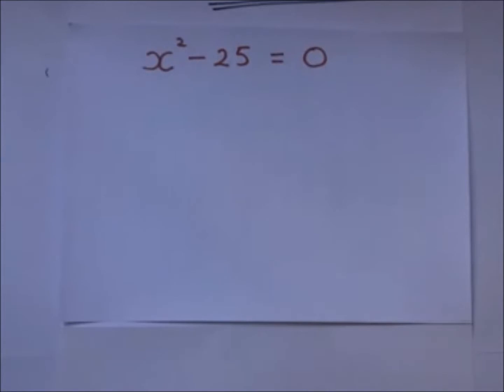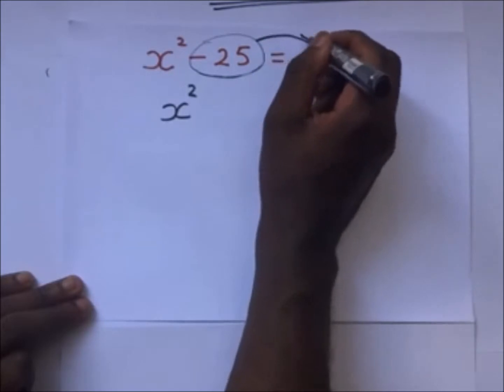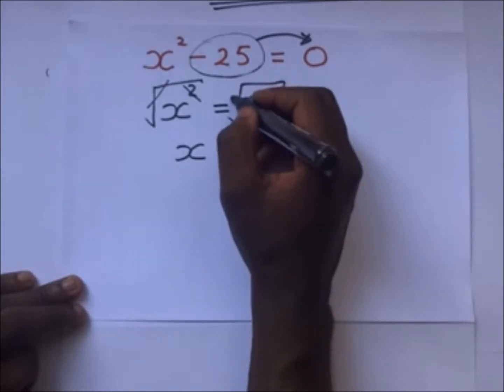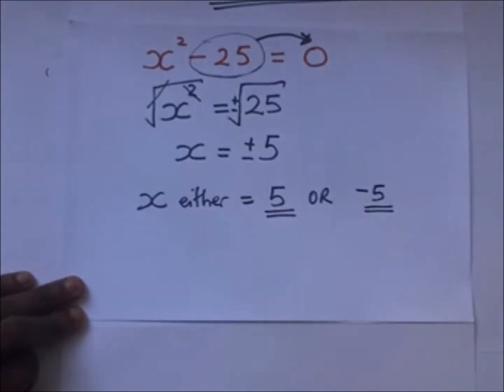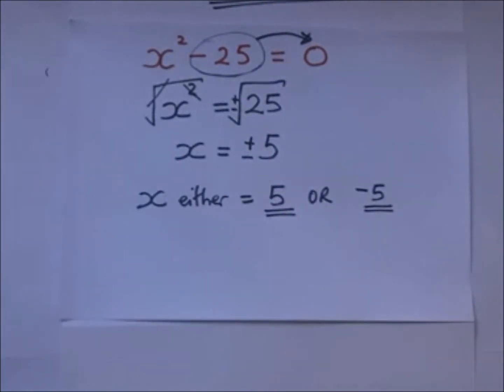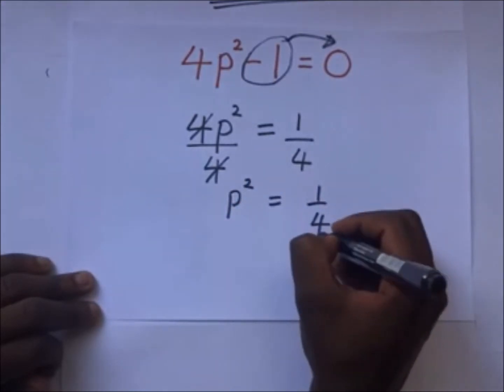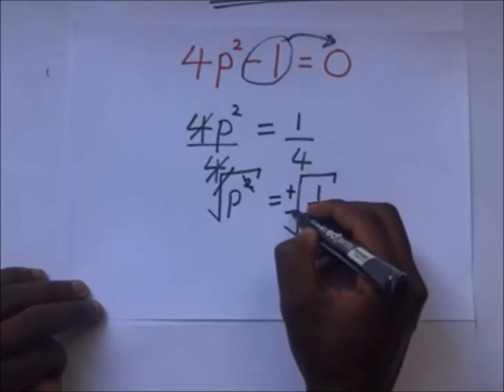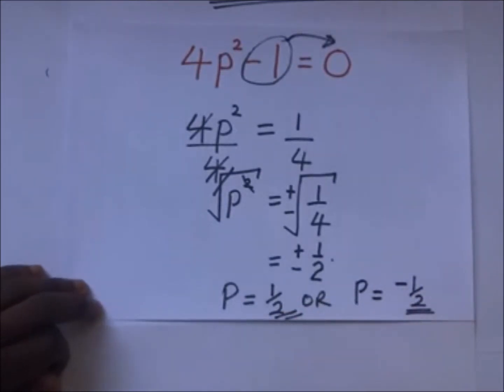Square root property | Quadratic equation- Kisembo Academy GCSE Maths Revision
Here we use the square root property formula to solve a quadratic equation.
The square root property is one method that is used to find the solutions to a quadratic (second degree) equation. This method involves taking the square roots of both sides of the equation. Before taking the square root of each side, you must isolate the term that contains the squared variable